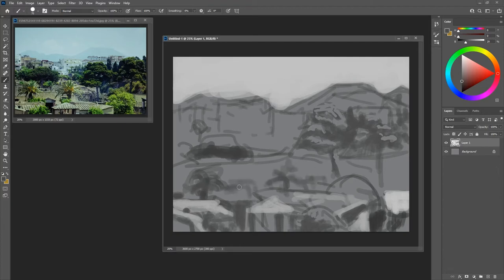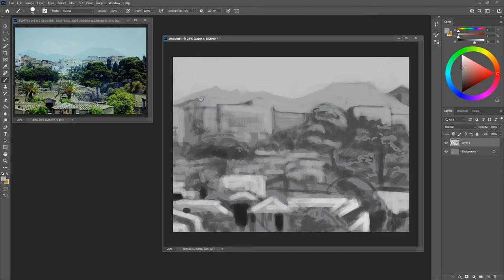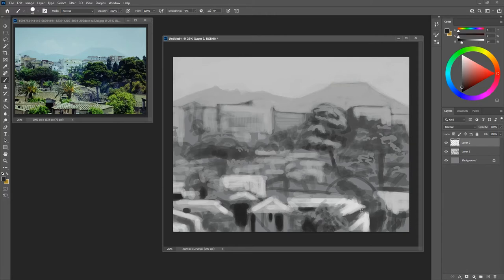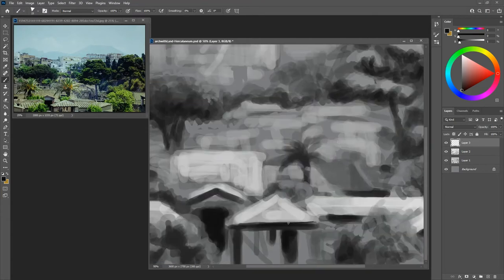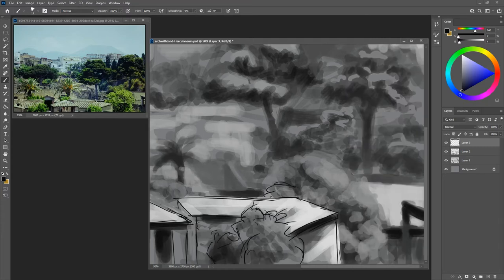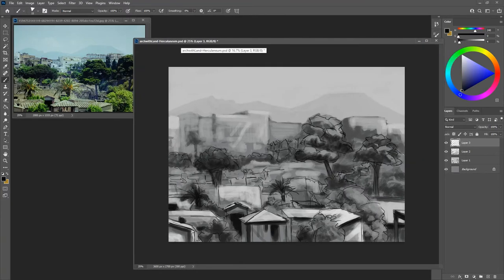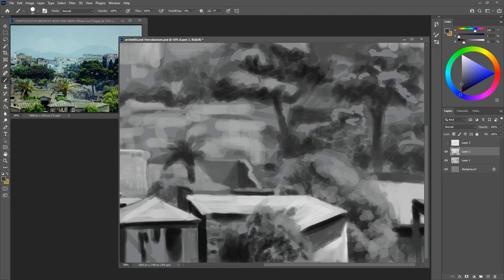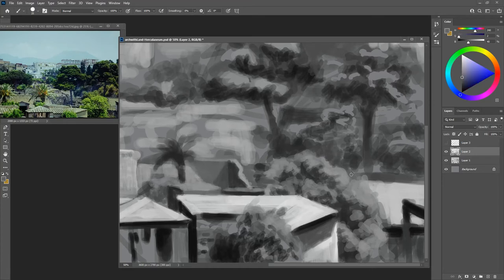Drawing Landscapes with Architecture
This is a longer demo of a landscape combined with architecture. This goes over the use of atmospheric perspective, value ranges, shapes, and overlapping.